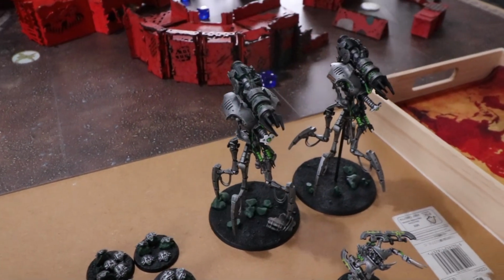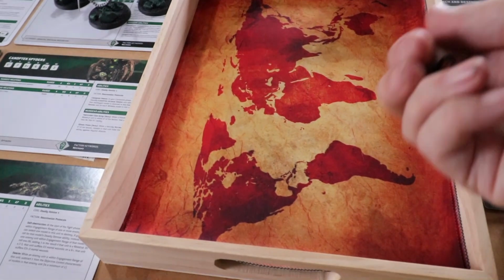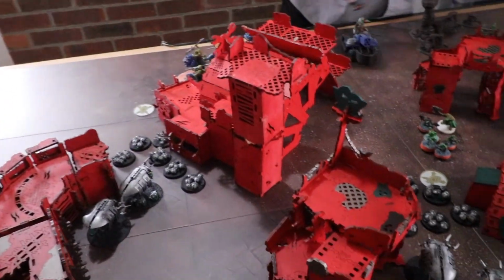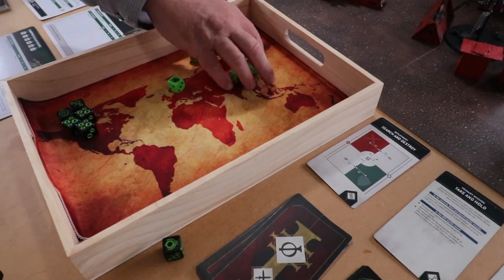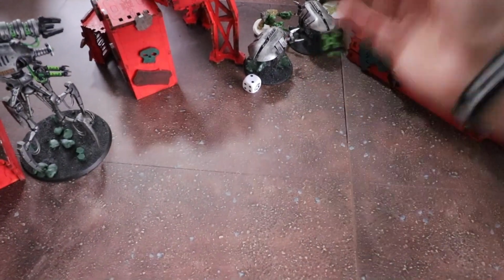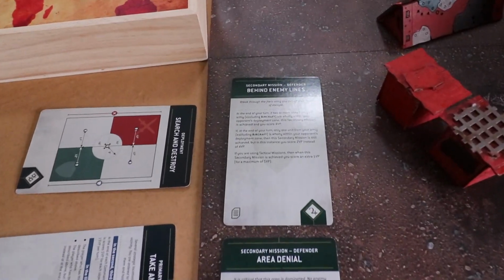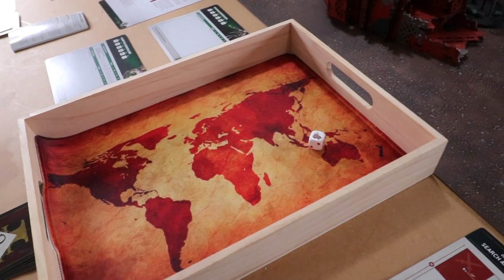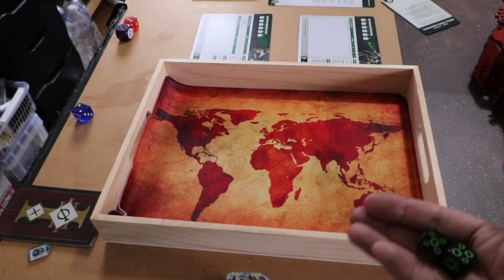10th Edition Necron Battle Report Vs Orks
Welcome to this 1k Battle Report of Warhammer 40k 10th Edition, where my Necron Canoptek list takes on Richards Orks Army. Index Necrons Vs Orks BatRep.